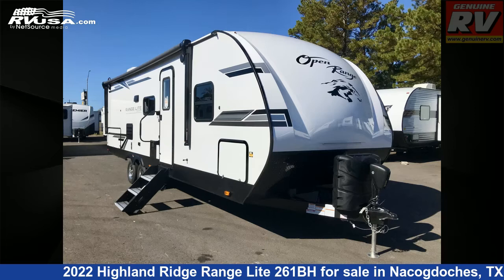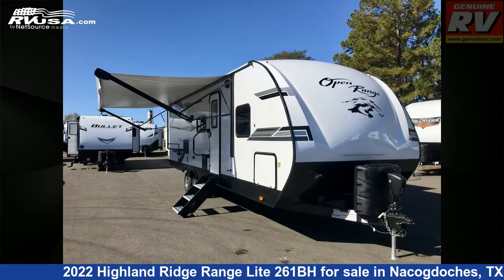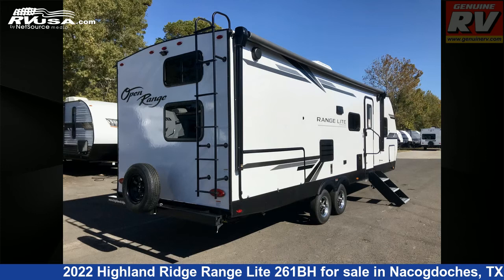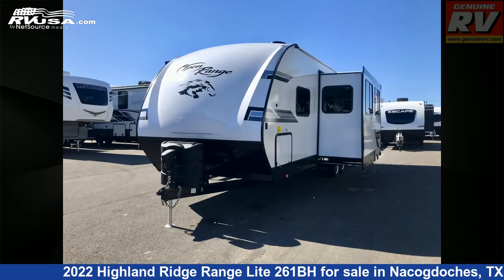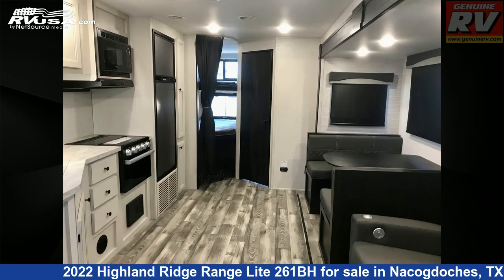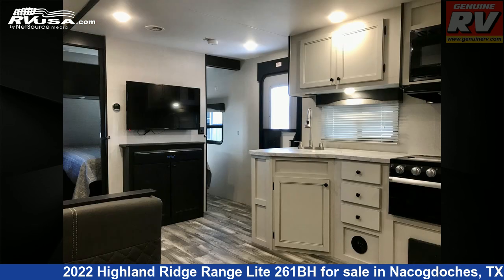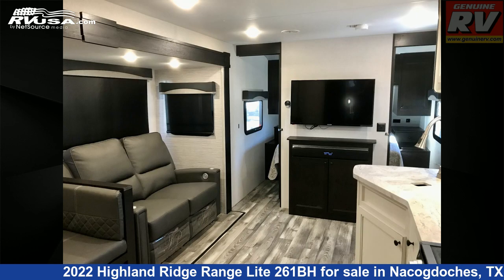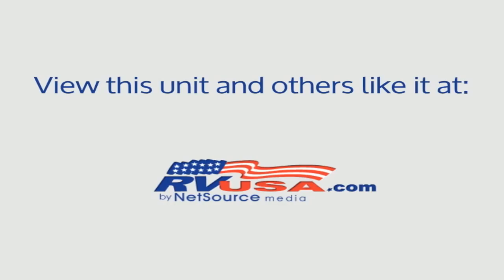Marvelous 2022 Highland Ridge Range Lite Travel Trailer RV For Sale in Nacogdoches, TX | RVUSA.com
This 2022 Highland Ridge Range Lite 261BH is a Travel Trailer RV. It is located in Nacogdoches, TX 75964 and is offered for sale by Genuine RV Store. This New Highland Ridge Is 30' 10" in length and features 1 slideout, a Cascade Ivory interior, sleeps 8, Refrigerator, Slideout, Auxiliary Battery, Smoke Detector, Oven, Microwave, Skylight, Self Contained, TV Antenna, External Shower, and 45 gal fresh water capacity. The floorplan layout of this Travel Trailer features Bunk Beds, Bunkhouse, Front Bedroom, Outdoor Kitchen.The unloaded weight of this 2022 Highland Ridge Range Lite 261BH is 6067 lbs. This 2022 Highland Ridge Range Lite 261BH .

Genuine RV Store is a dealer for brands like: Dutchmen, Forest River, Heartland, Highland Ridge, Keystone, Open Range, Palomino and offers the following rv services: Parts/Accessories, Service. They stock rv types such as: Fifth Wheel, Toy Hauler, Travel Trailer. For more information and pricing on this unit, To see all units available for sale by Genuine RV Store,